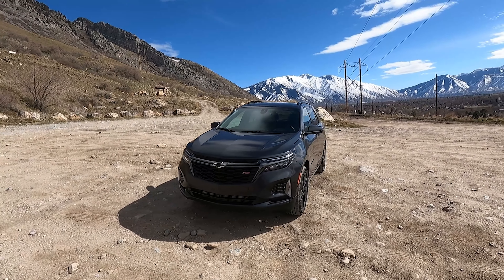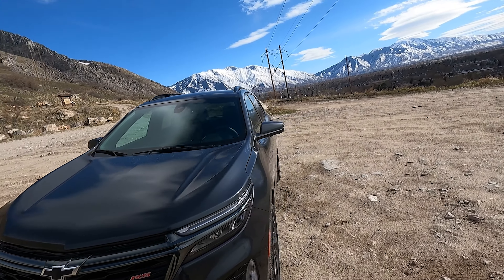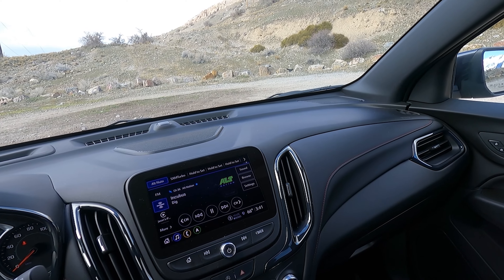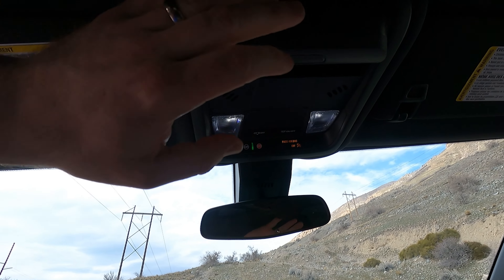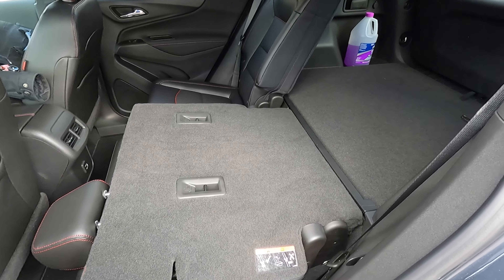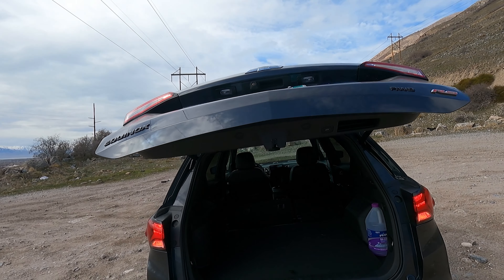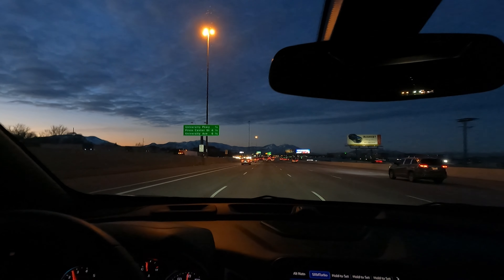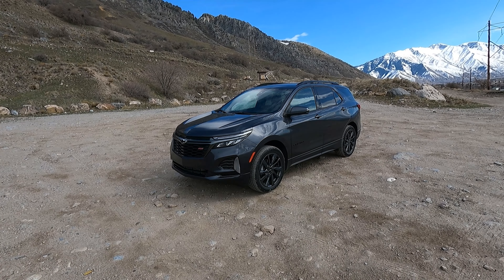2022 Chevy Equinox RS Review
I didn't expect the Equinox to drive as well as it does. If you're looking for a RAV4 sized vehicle, be sure to check out the Equinox, it might change your mind!